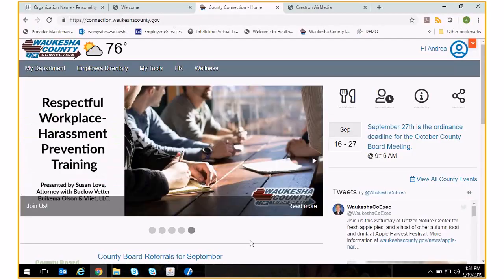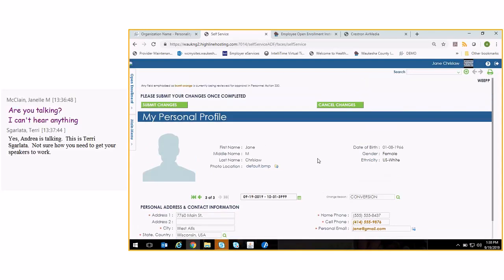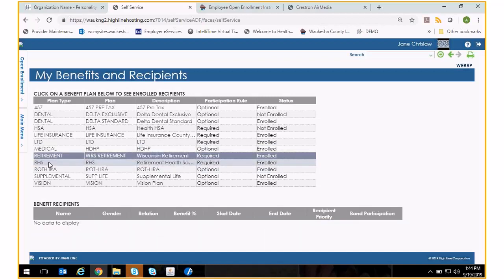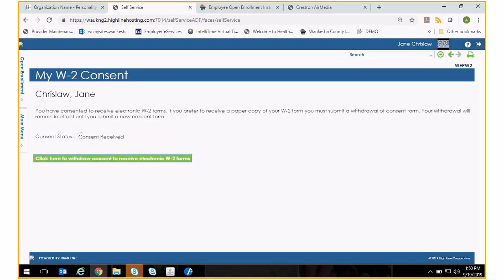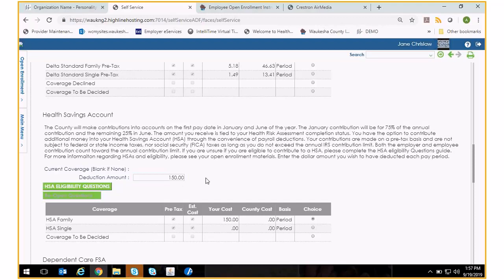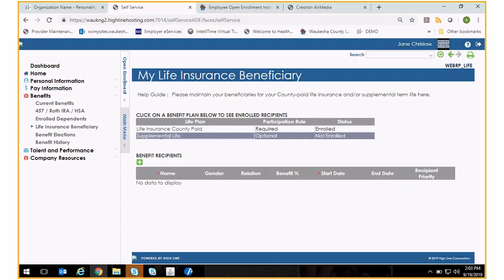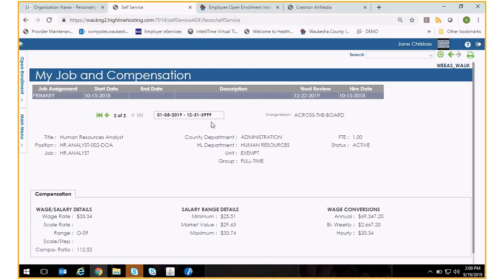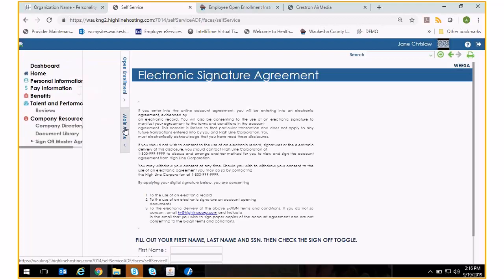HRIS Employee Training - 9.19.19